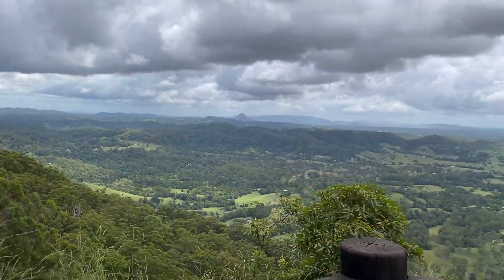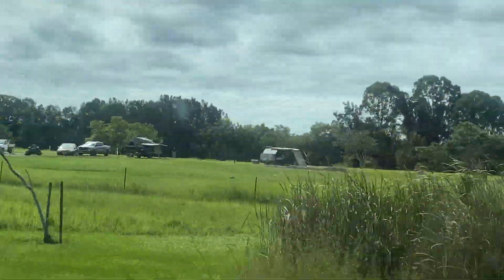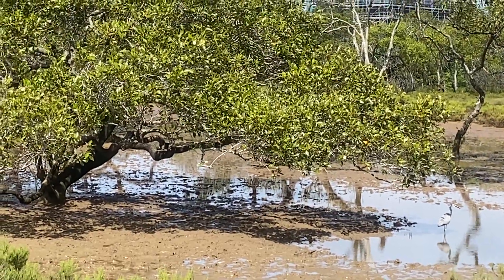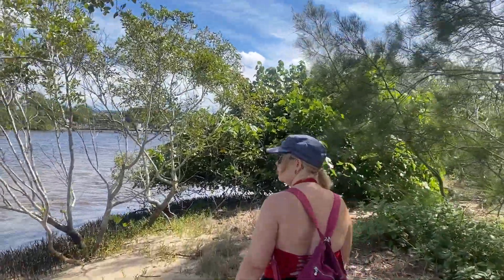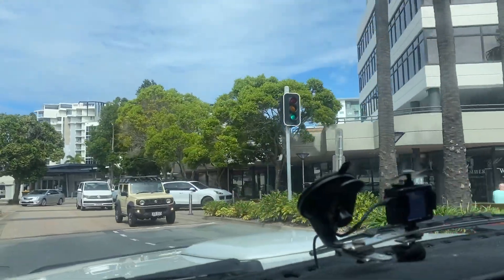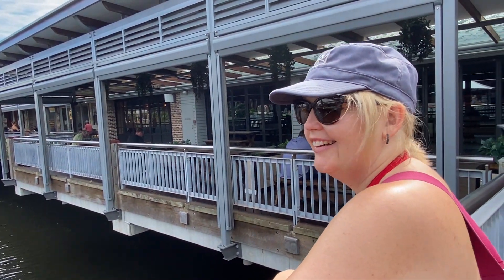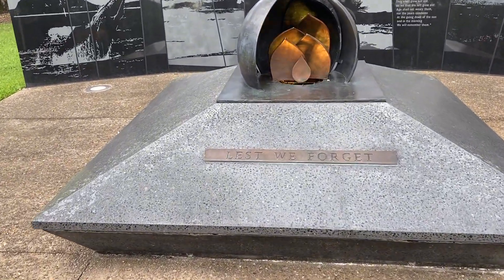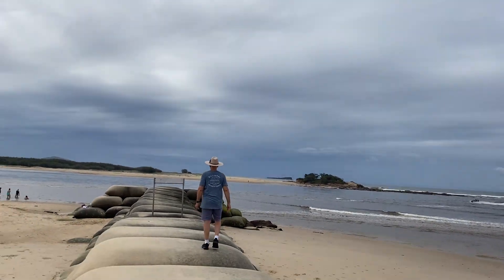Drive the Maroochy Part 4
In Episode 4 of our 'Drive the Maroochy' series, we introduce our daughter Melinda as we explore the Southern side of the Maroochy River from Bli Bli to the mouth of the river.
We check out the Erbachers fruit shed, then some unusual features along the river bank, and  then onto Chambers Island and then Maroochydore itself.
We stop for lunch at the Sunshine Plaza and then finally onto the mouth of the Maroochy River.